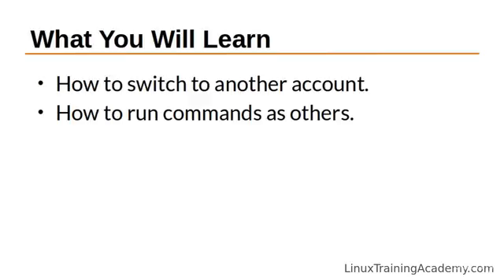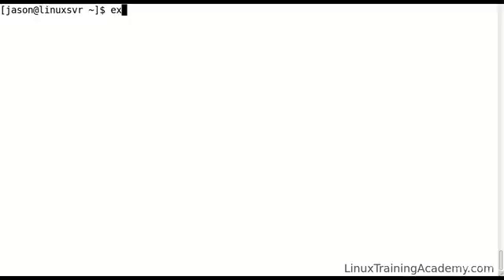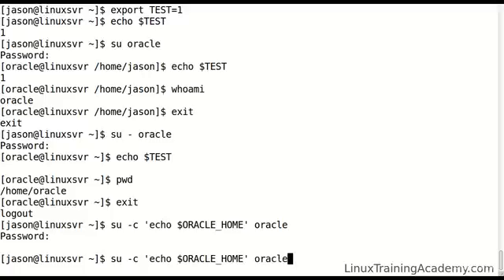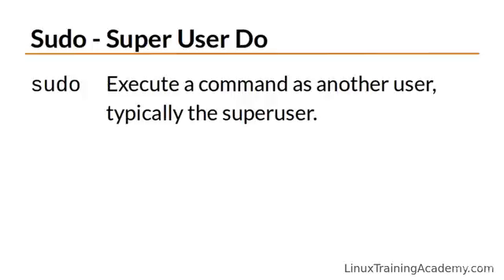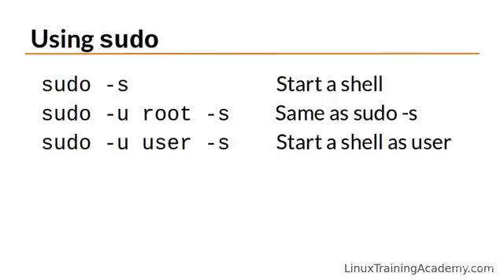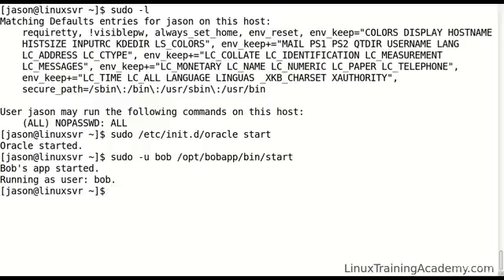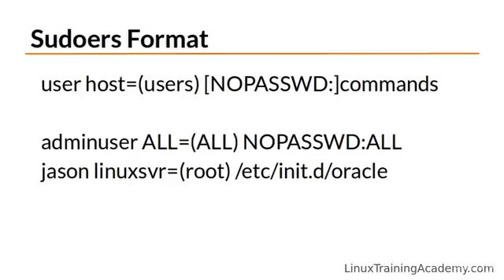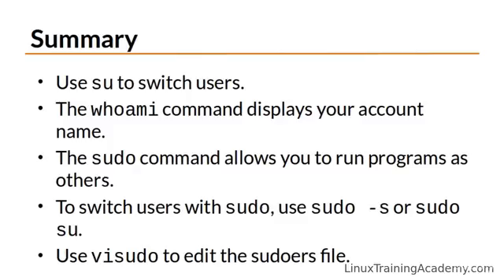34 Switching Users and Running Commands as Others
In this lesson you will learn how to switch to other accounts and run programs as different users.